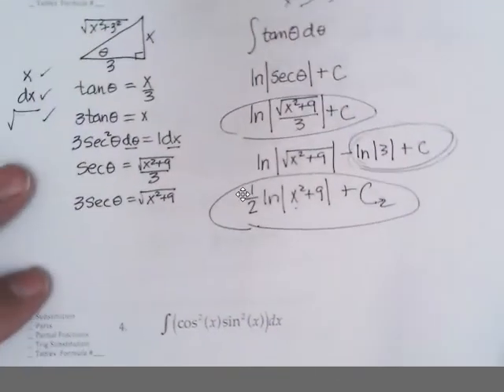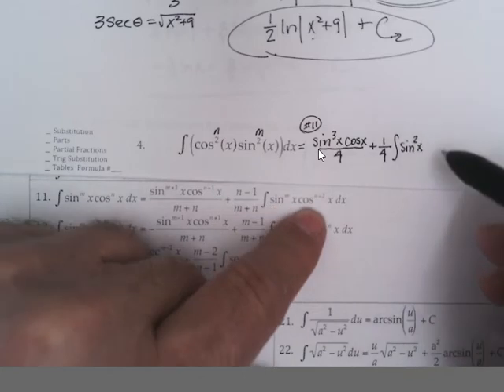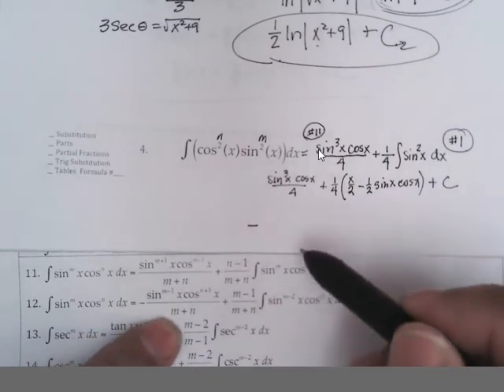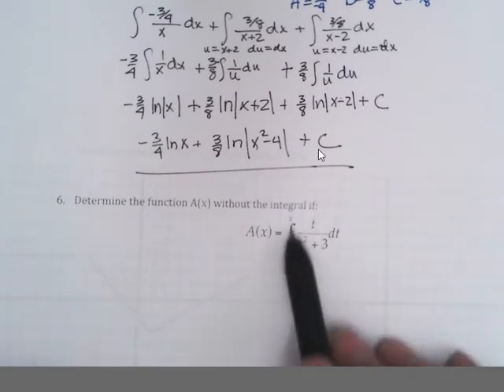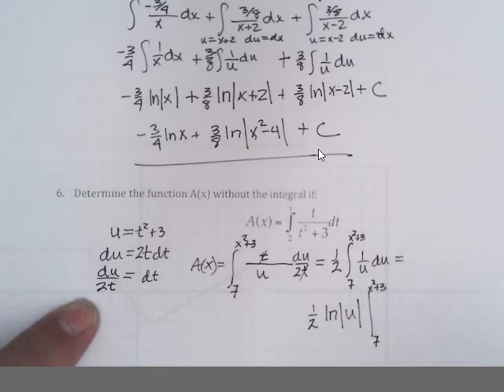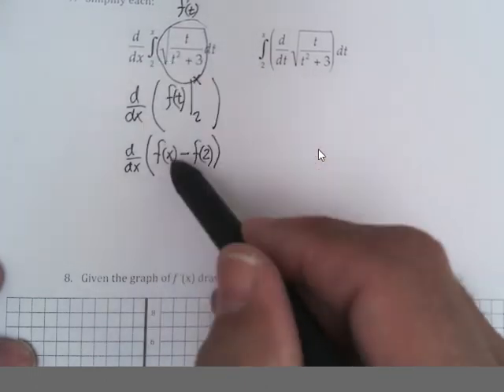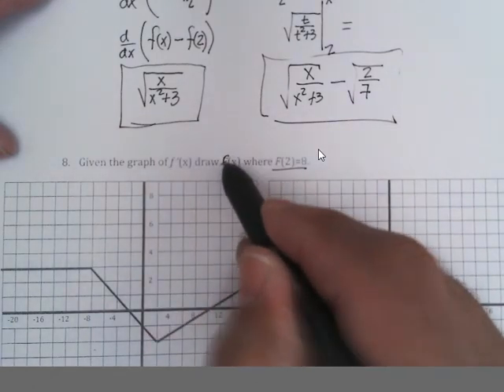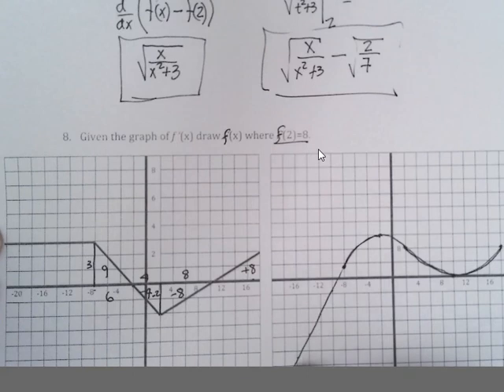Ch 5 Test Part 2 1